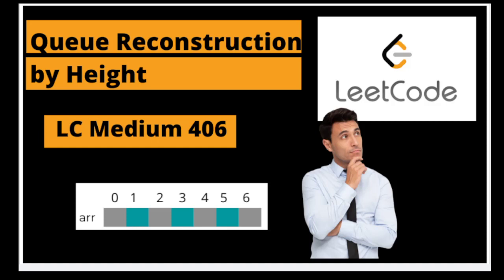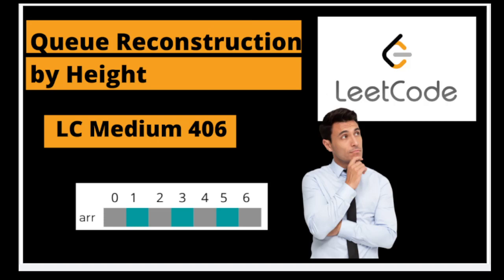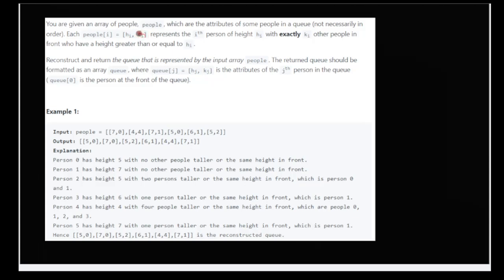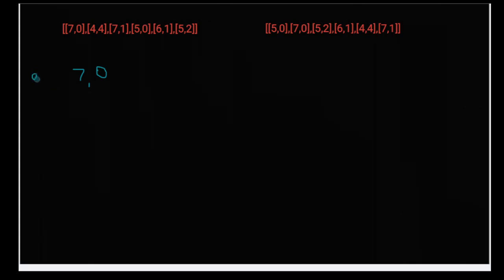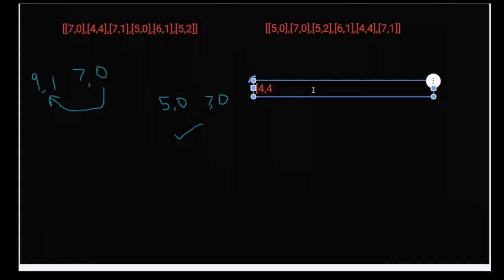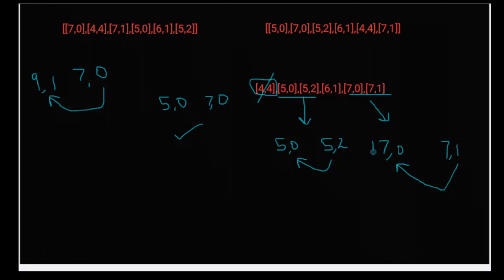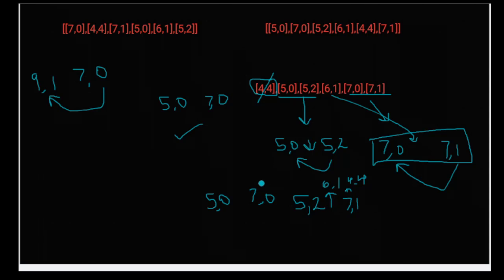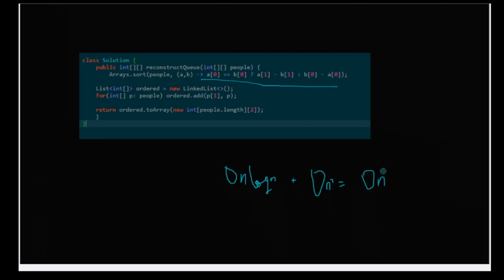Queue Reconstruction by Height || Leetcode Medium 406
You are given an array of people, people, which are the attributes of some people in a queue (not necessarily in order). Each people[i] = [hi, ki] represents the ith person of height hi with exactly ki other people in front who have a height greater than or equal to hi.

Reconstruct and return the queue that is represented by the input array people. The returned queue should be formatted as an array queue, where queue[j] = [hj, kj] is the attributes of the jth person in the queue (queue[0] is the person at the front of the queue).

Example 1:

Input: people = [[7,0],[4,4],[7,1],[5,0],[6,1],[5,2]]
Output: [[5,0],[7,0],[5,2],[6,1],[4,4],[7,1]]
Explanation:
Person 0 has height 5 with no other people taller or the same height in front.
Person 1 has height 7 with no other people taller or the same height in front.
Person 2 has height 5 with two persons taller or the same height in front, which is person 0 and 1.
Person 3 has height 6 with one person taller or the same height in front, which is person 1.
Person 4 has height 4 with four people taller or the same height in front, which are people 0, 1, 2, and 3.
Person 5 has height 7 with one person taller or the same height in front, which is person 1.
Hence [[5,0],[7,0],[5,2],[6,1],[4,4],[7,1]] is the reconstructed queue.